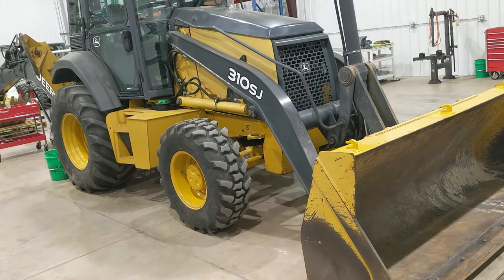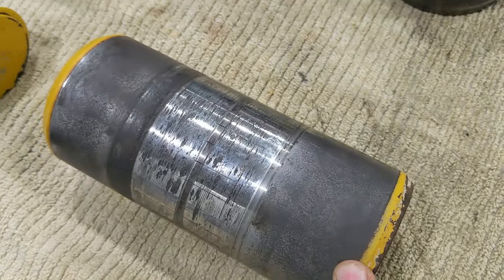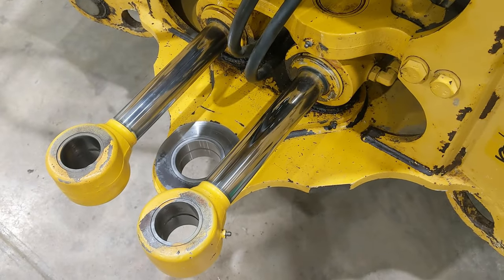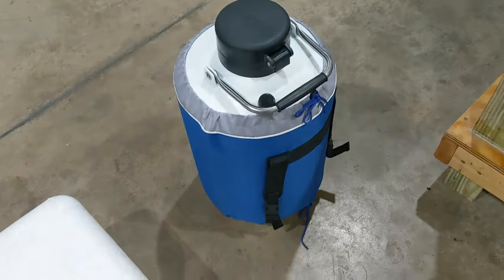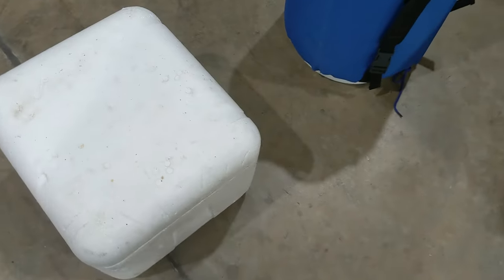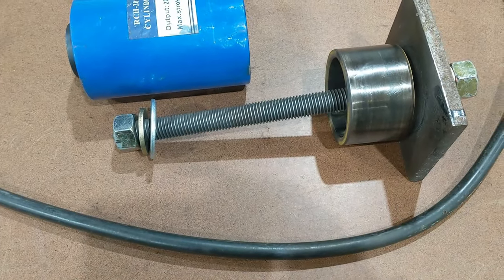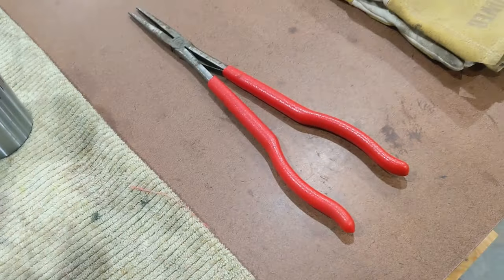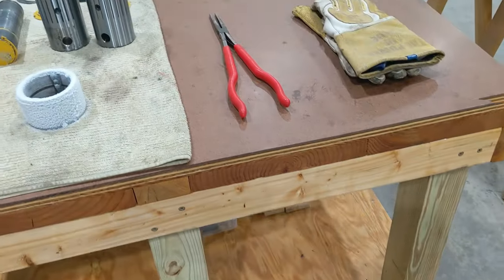Backhoe Bushing Replacement DIY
Hello everyone.  I had a pin noise problem with my backhoe and wasn't able to find much information online about DIY heavy equipment bushing replacement.  Especially about the actual process of bushing removal and installation by either freezing w/liquid nitrogen or using a hollow bore cylinder setup to press them in.  I learned a lot during the process of doing this project and hope it helps someone tackle a similar problem on their machine.

Special thanks to @TarylFixesAll and @CuttingEdgeEngineering for all the great content they post on both small and heavy equipment repair.  Their channels help keep all the equipment running on the farm.  I'm a long time consumer of YouTube repair videos but just a first time contributor.